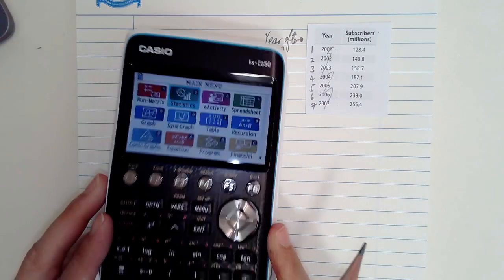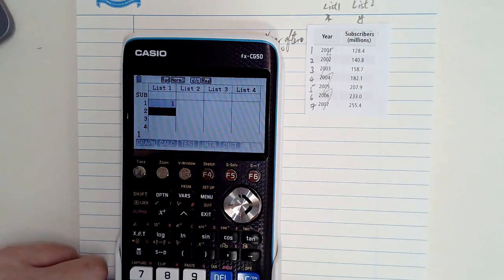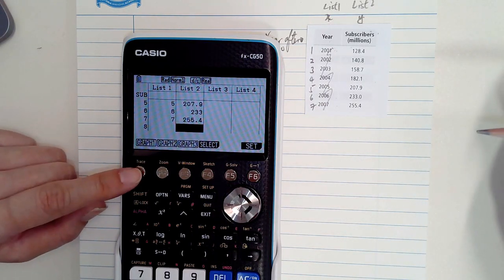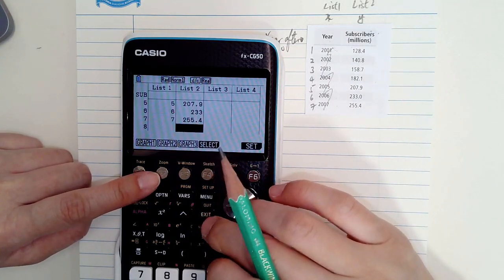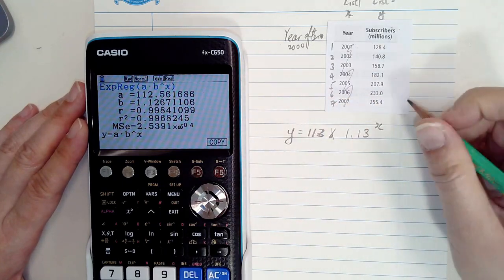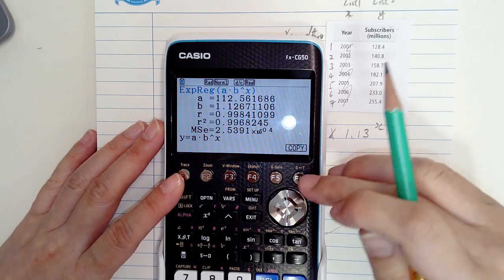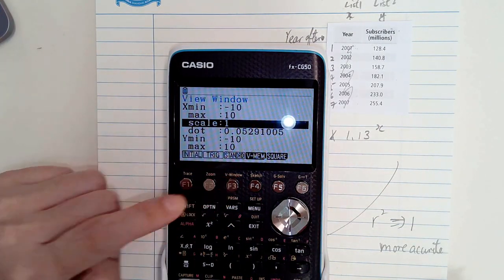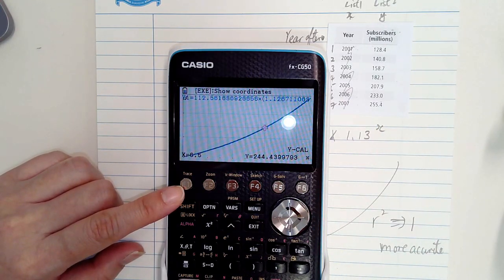Exp Regression using GDC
We are using Casio fx-cg50 here